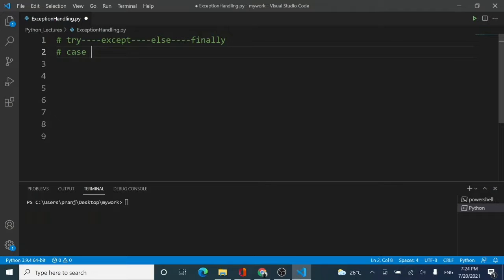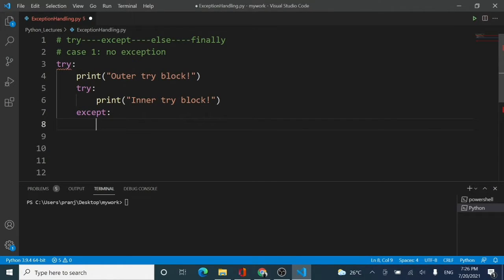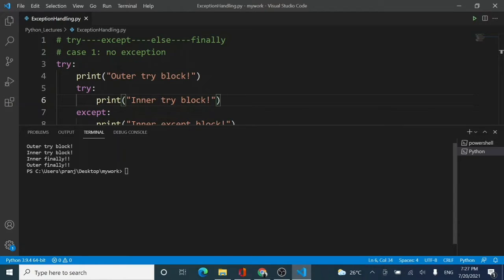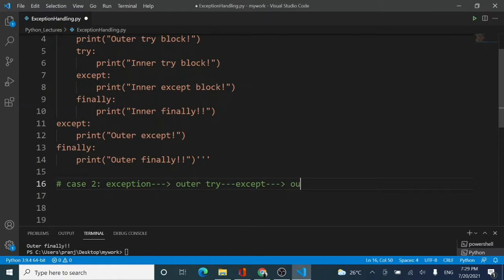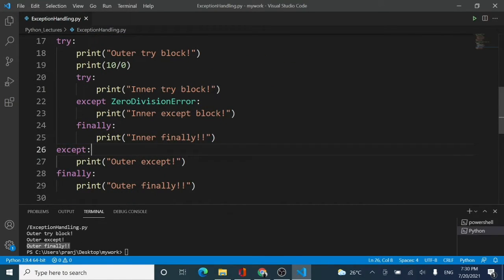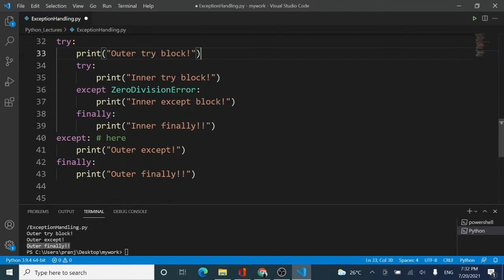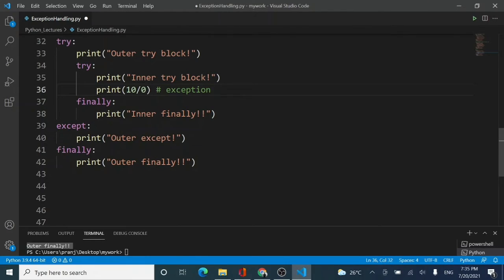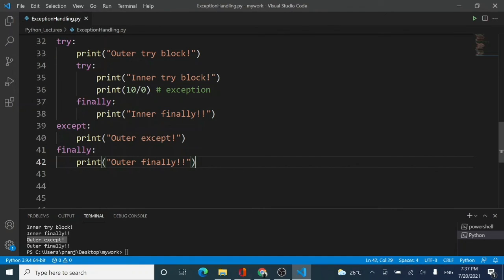Nested try-except-finally block | Exception Handling in Python | Python Lectures